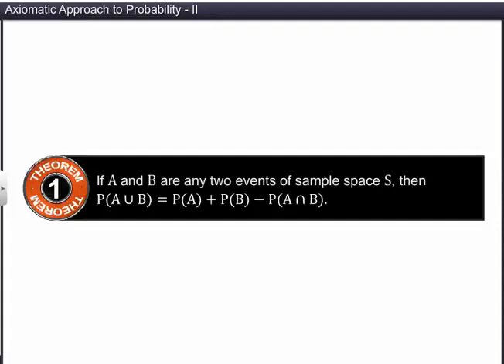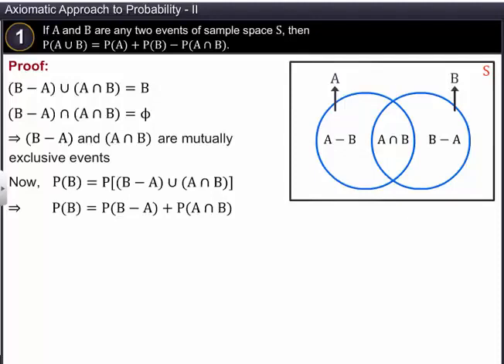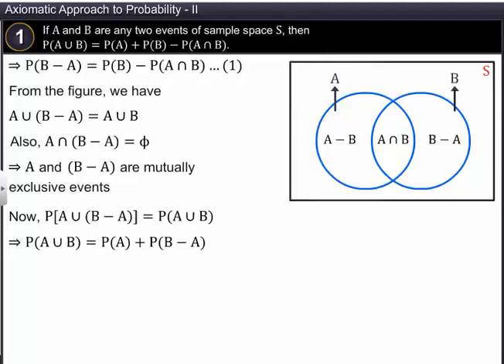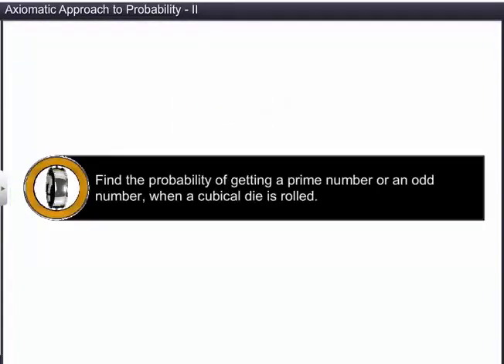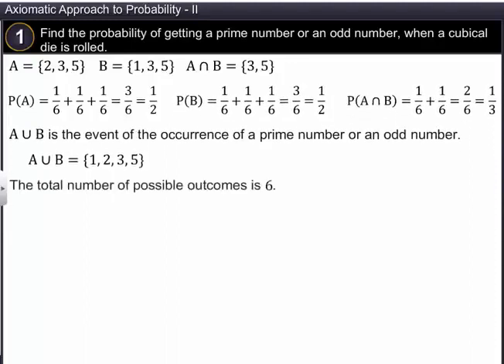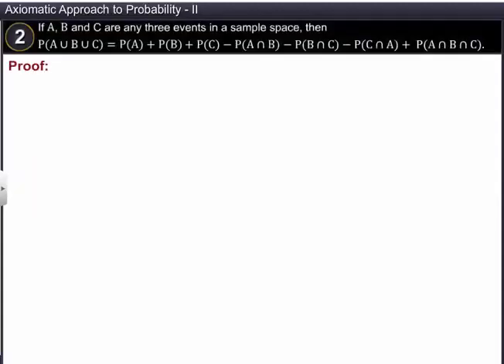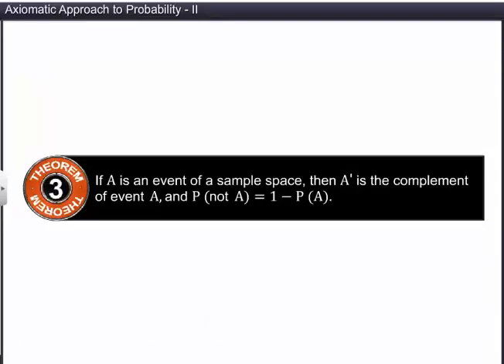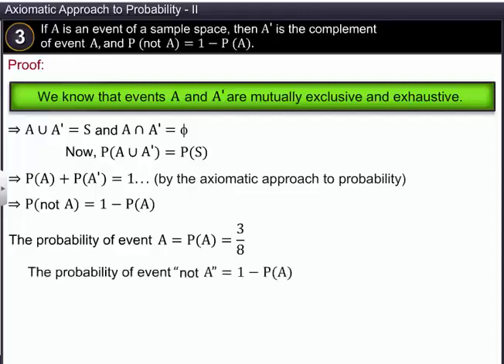14 Probability – 5, Axiomatic Approach To Probability 2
14 Probability – 5, Axiomatic Approach To Probability 2